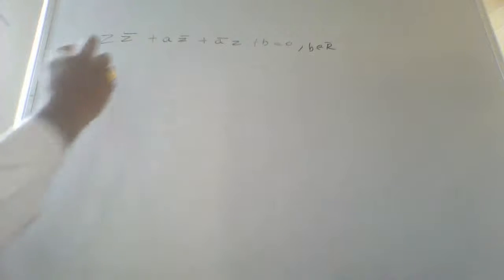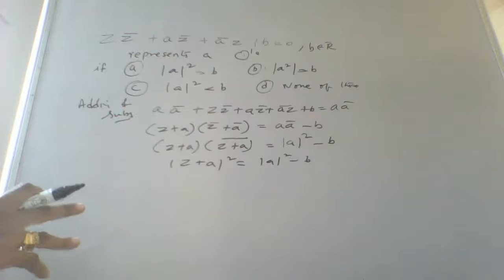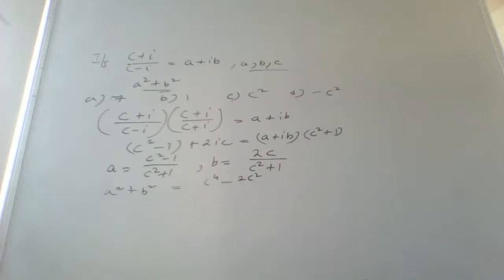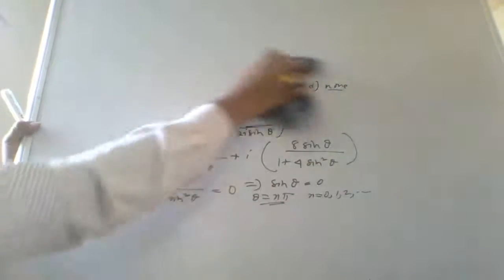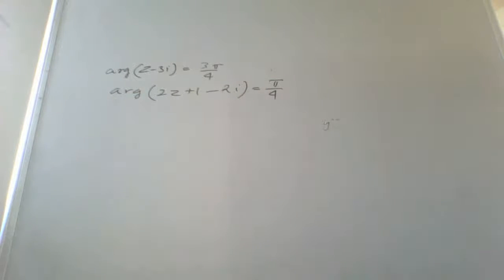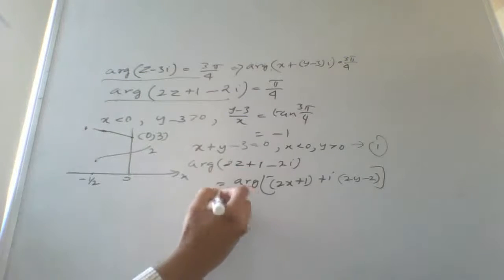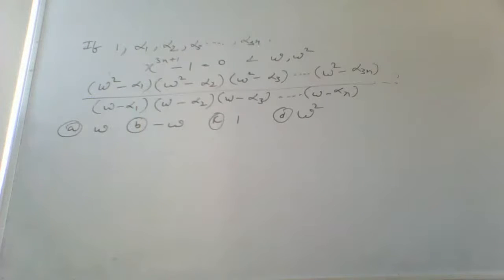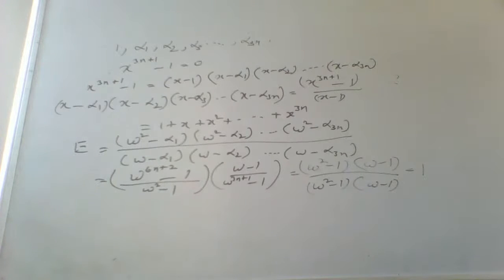||IIT Mathematics|| ||Complex Numbers||